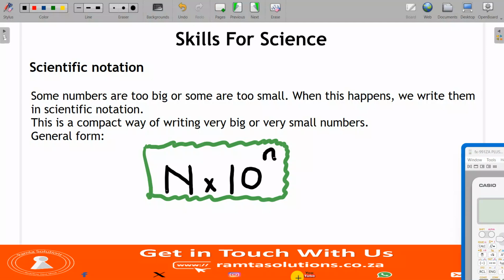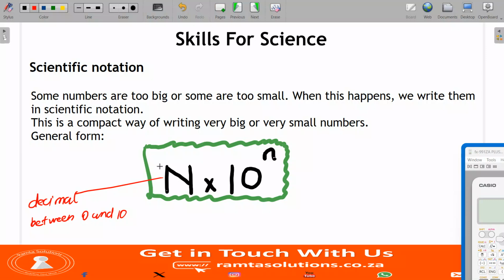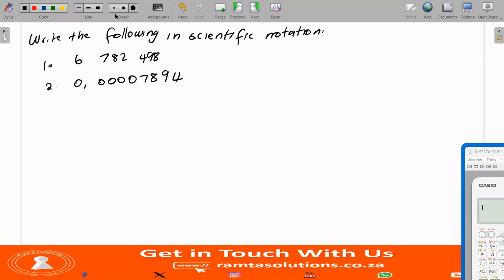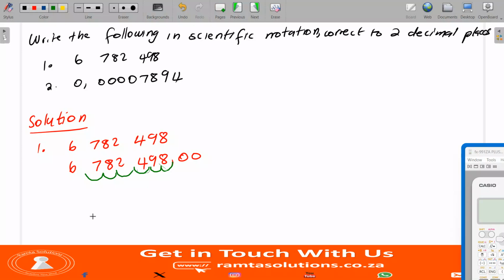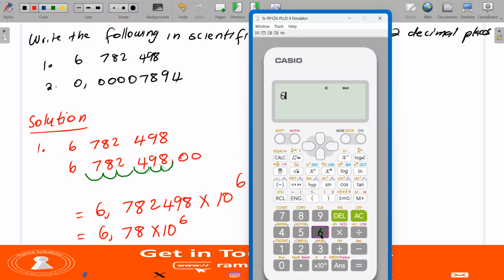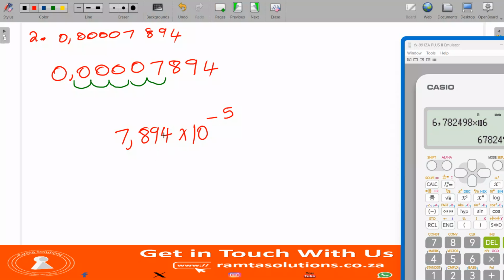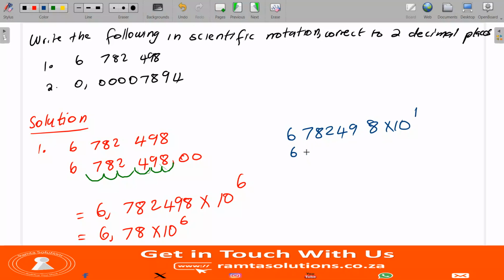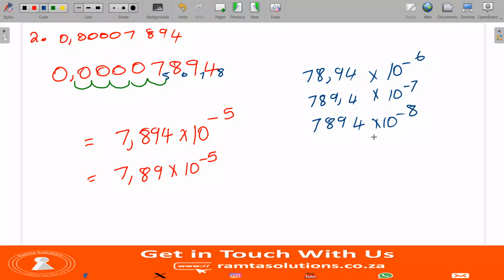Skills for Science 2: Scientific Notation (Manual and Calculator's proof)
Learn how to write numbers in scientific notation.